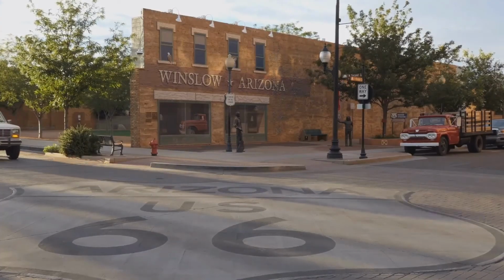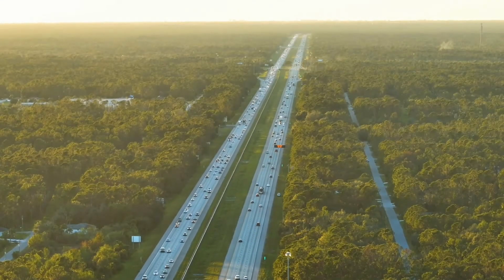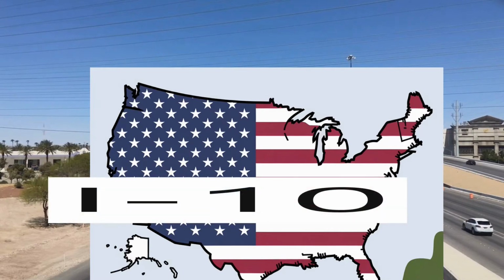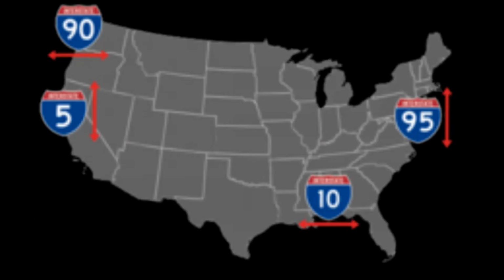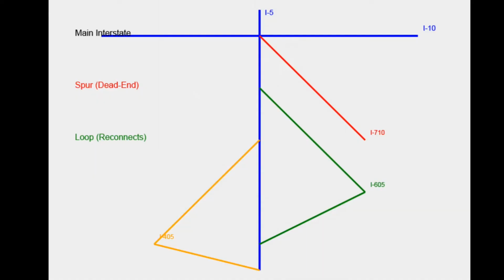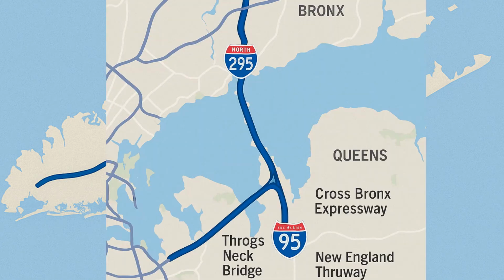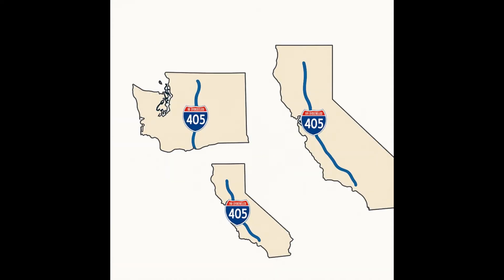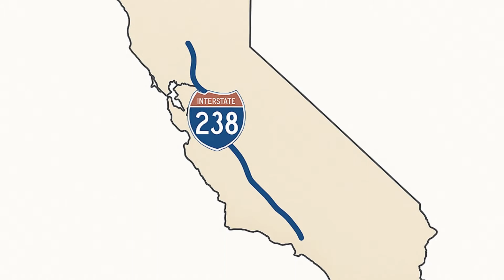Interstate Highway History: Why is There No I-50 or I-60? | Episode 13 | Mastering the Commute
🛣️ Welcome to Episode 13 of Mastering the Commute — “How Highway Numbers Really Work (and Why I-60 Doesn’t Exist).”

Ever seen a meme with I-50 or I-60 crossing the country? They don’t exist—and there’s a fascinating logic behind that.

In this fast, fact-packed episode, we trace the evolution from U.S. Highways (hello, Route 66) to the Eisenhower Interstate System, then decode the numbering rules, the 3-digit loops/spurs, and the weird exceptions (looking at you, I-99 and I-238).

 • ✅ Why I-50 and I-60 were skipped
 • ✅ U.S. Highways vs. Interstates—how they differ and why it matters
 • ✅ How 3-digit interstates (loops & spurs) get assigned
 • ✅ The politics behind oddballs like I-99 and I-238
 • ✅ Why some regions name freeways (e.g., the 405)
 • ✅ Where state highways, county roads, and Farm-to-Market routes fit

🧠 Chapter Markers:

0:00 Intro Bumper
0:17 Intro to Episode 13: I saw the Interstate Map with I-50 and 60!
0:55 Birth of US Highways – they were called “U.S. Highways”
1:41 The Birth of Interstate Highways – Standards
4:00 What about 3-digit Interstates? Spurs and Loops
6:32 Exceptions to the Rules – Interstates
7:04 Interstate Highway Recap

Numbering isn’t random—it’s a map to how roads connect cities, regions, and traffic flow. Once you know the pattern, you can predict directions, find alternates, and spot when a “rule” is actually an exception.

🧩 Test your habits: DriveSmartQuiz.com
🌐 More visuals & maps: DriveSmarterNow.com

📺 Daily Shorts + more: @MasteringTheCommute on YouTube

Help us reach more drivers